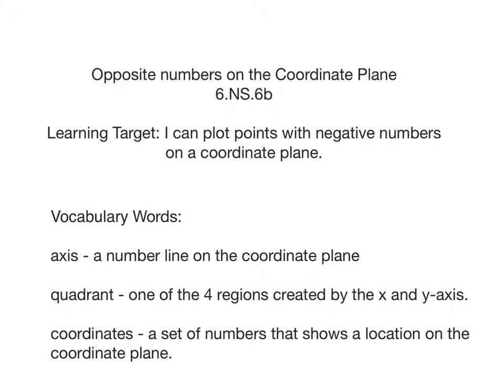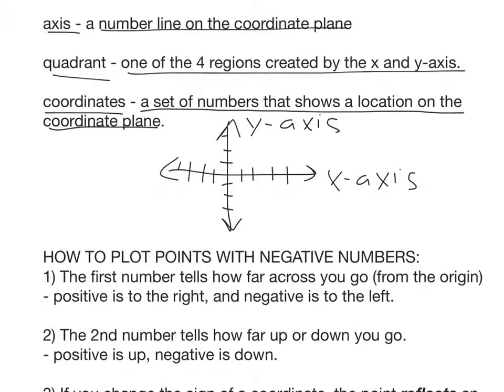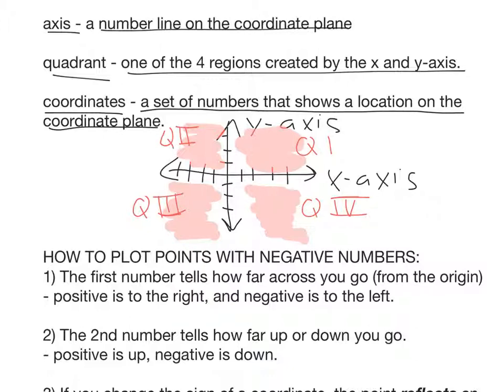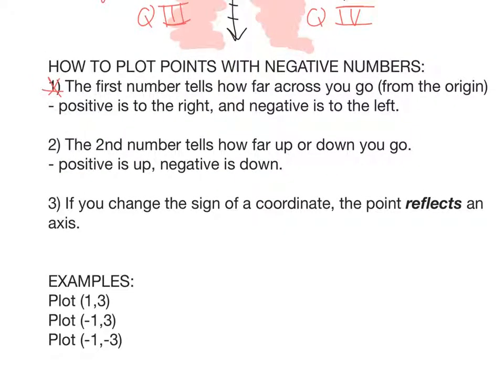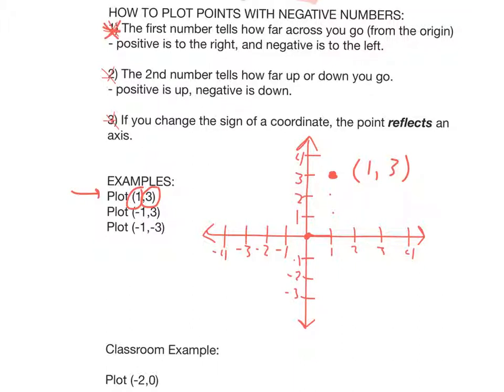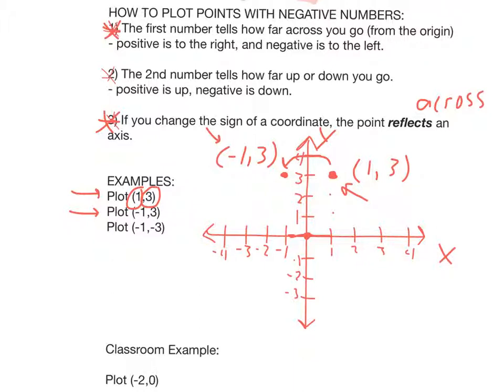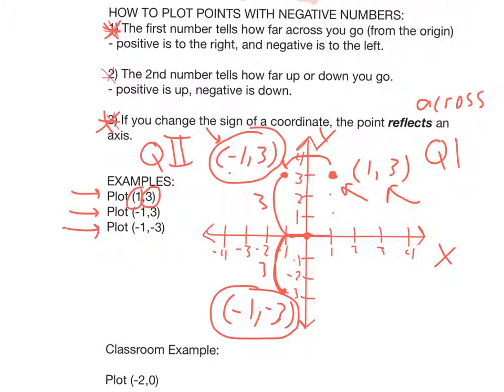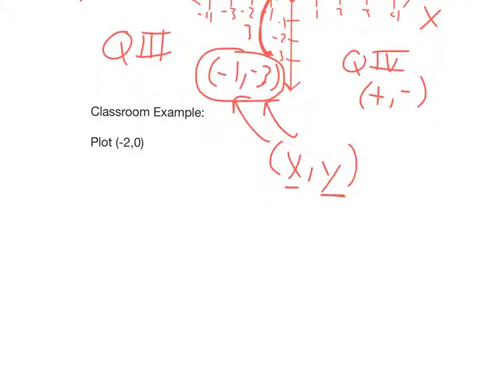6.NS.6b - coordinate plane